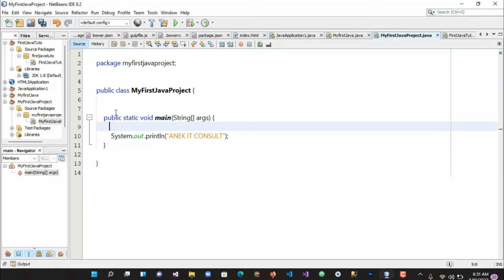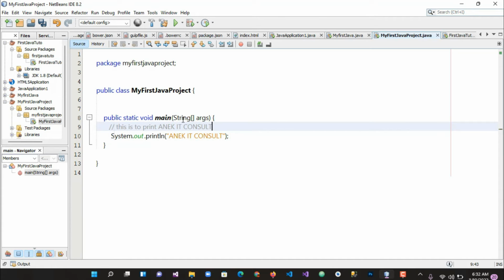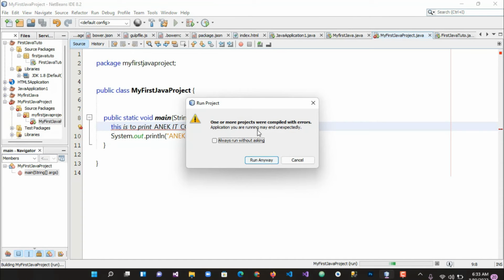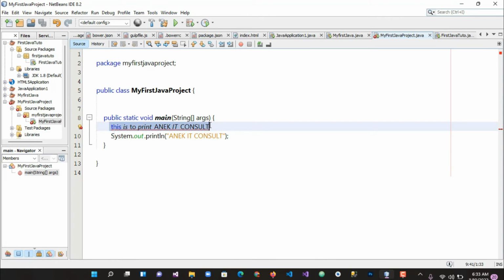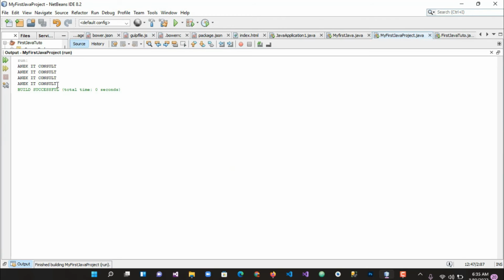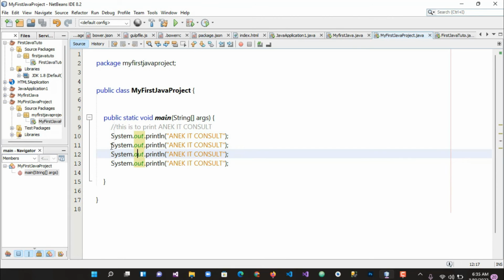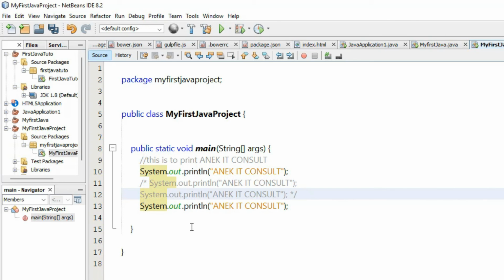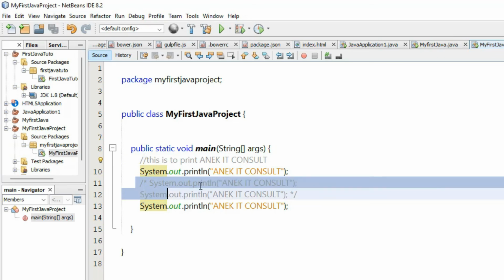understanding java basic commenting #2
variable is any factor, trait, or condition that can exist in differing amounts or types. An experiment usually has three kinds of variables: independent, dependent, and controlled.
variable is any characteristics, number, or quantity that can be measured or counted. A variable may also be called a data item. Age, sex, business income and expenses, country of birth, capital expenditure, class grades, eye color and vehicle type are examples of variables.